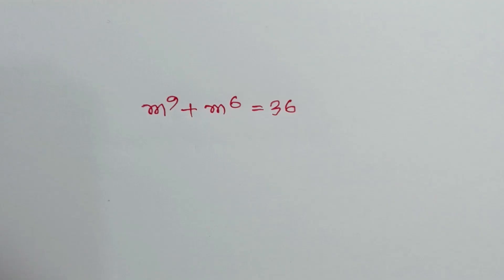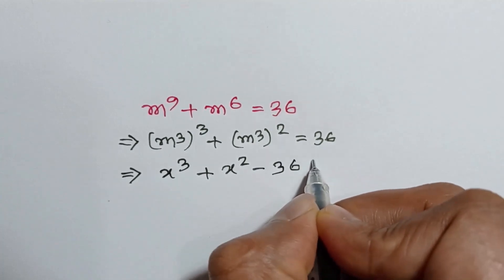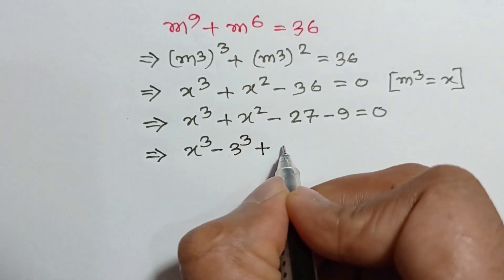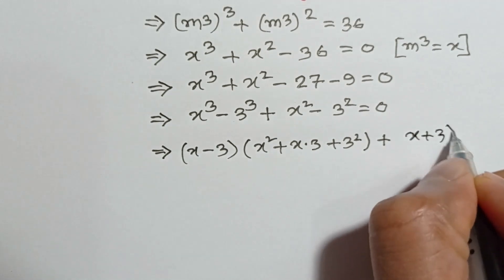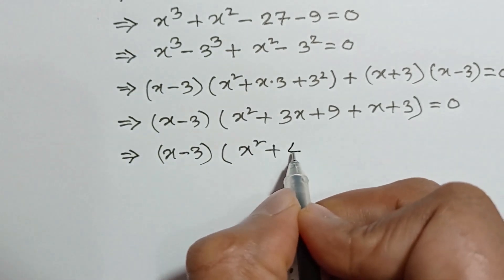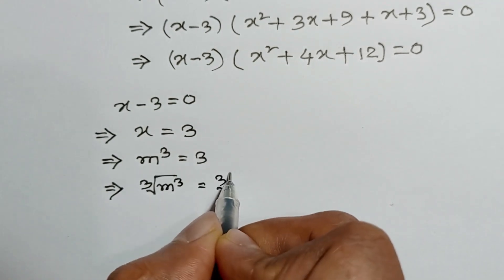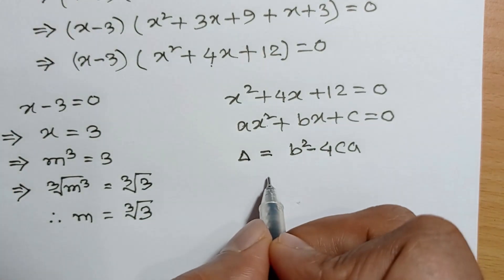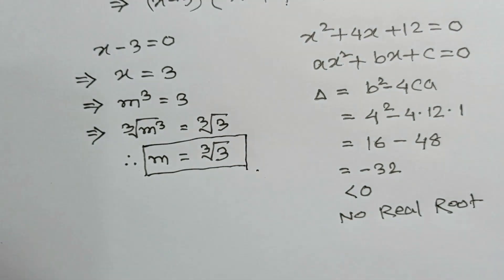A Nice Algebra Equation • X=?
math olympiad
olympiad mathematics
math
maths
maths tricks
maths class 10
maths motivation
maths class
mathematics
mathematics olympiad
mathematics 1
mathematics 2
mathematics 3
maths olympiad questions
olympiad mathematics
math solution
premath
sat math
thailand junior maths olympiad problem
singapore mathematics
imo
surds
prmo
equation mastery
algebra
nice algebra problem
olympiad mathematics
math olympiad preparation
algebra problem
math olympiad question
algebra 1
algebra 2
math olympiad problem,
equation solving